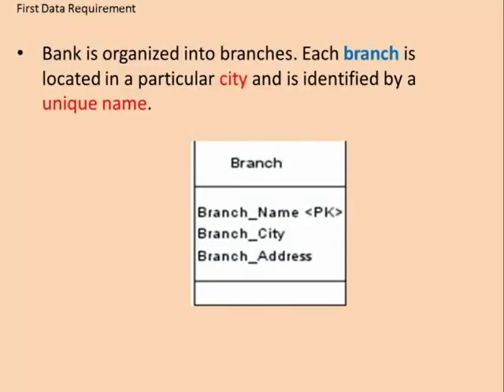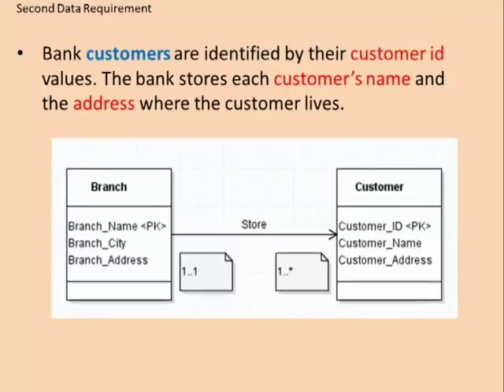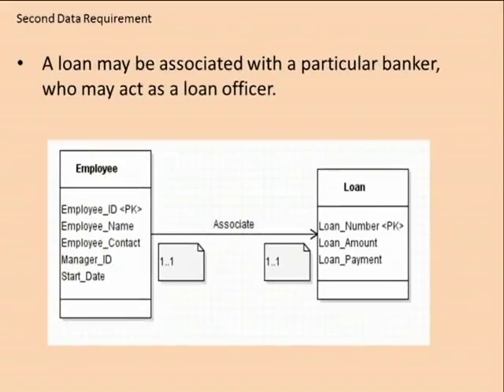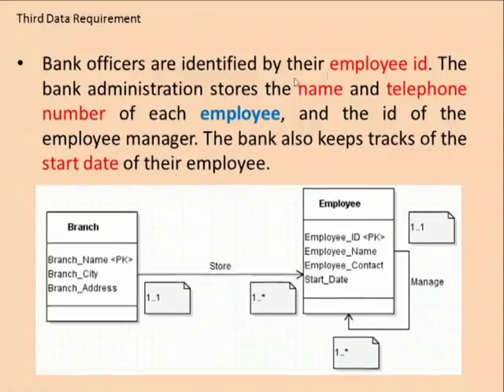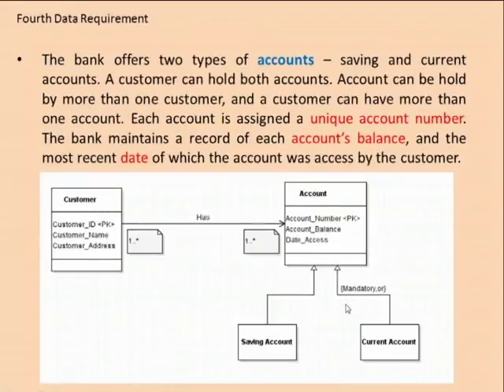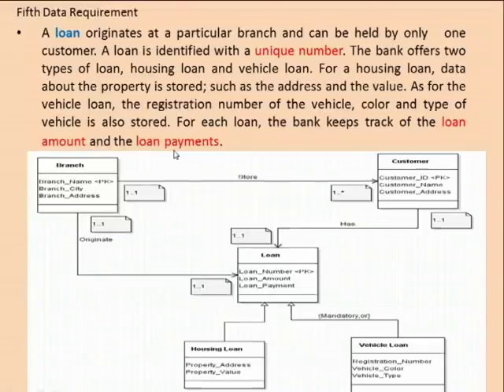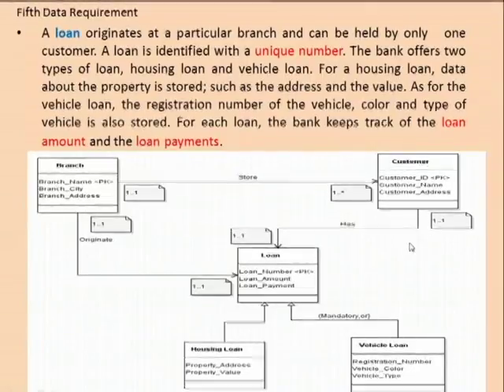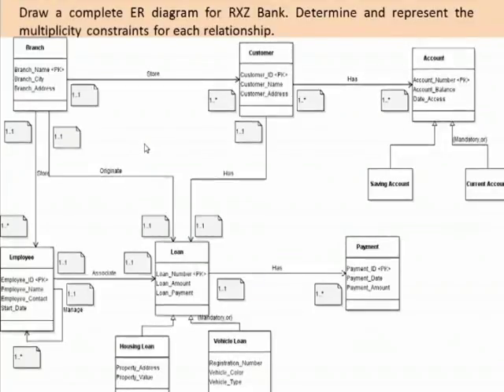Database Assignment 1:Draw ER Diagram